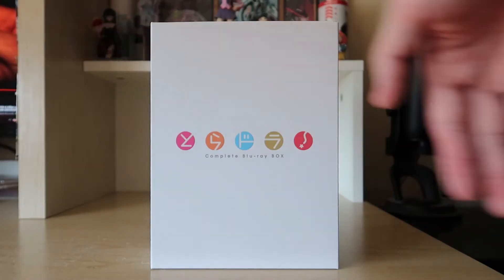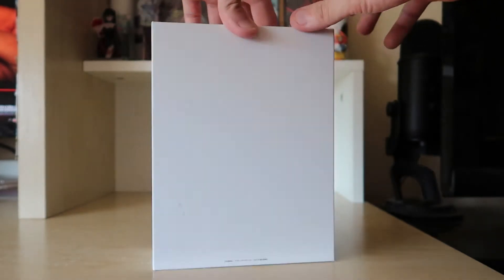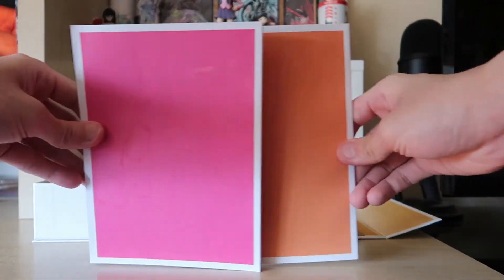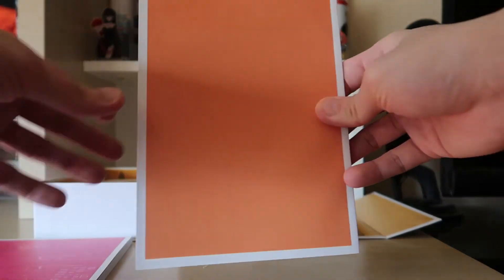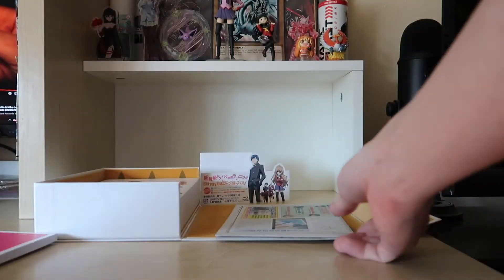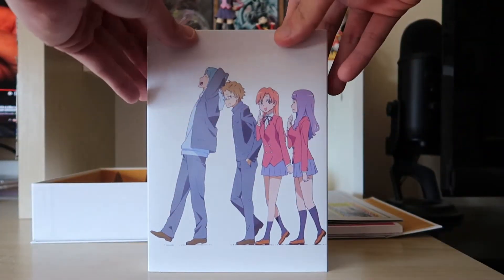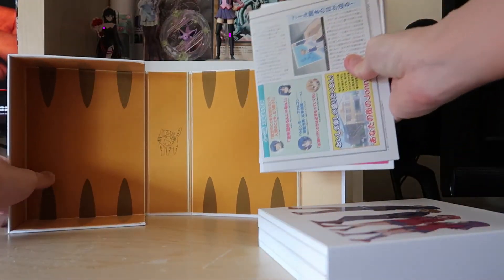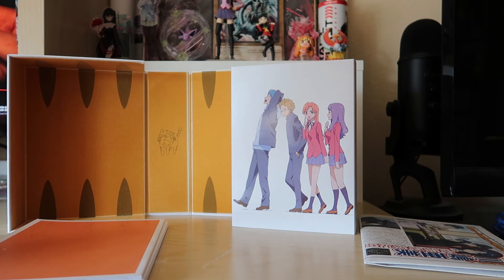Toradora! Japanese Limited Edition | Anime Unboxing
This was something I picked up during my trip to Japan last September. I would say this limited edition is the best version of Toradora! out there! Lot of cool and better stuff that you get included that you don't really get in the other editions sooooo definitively check this out!